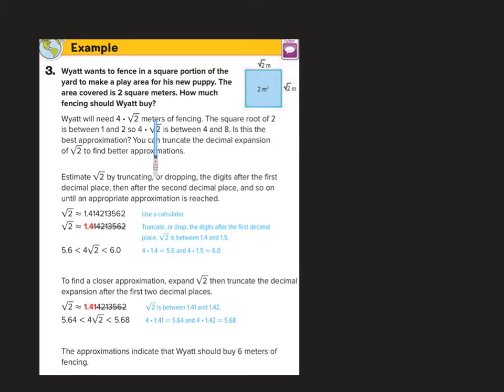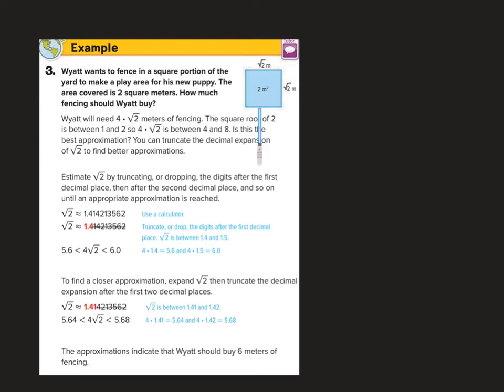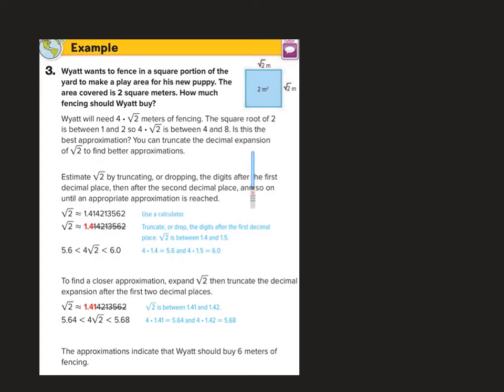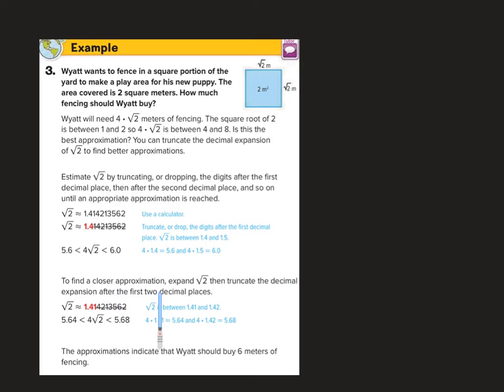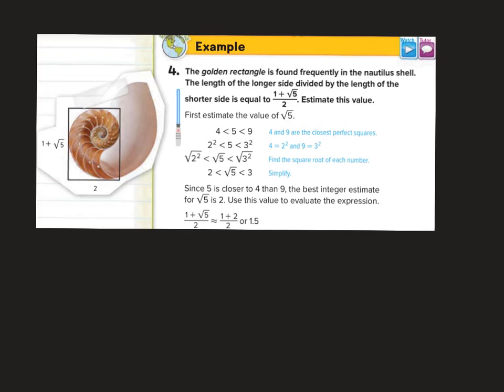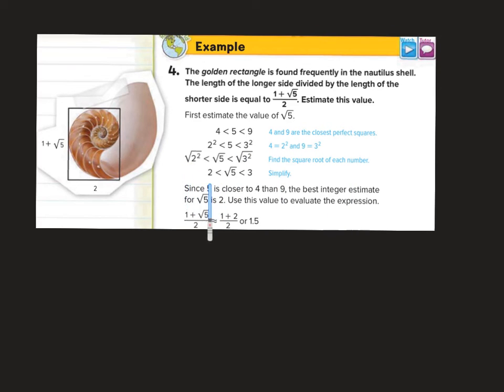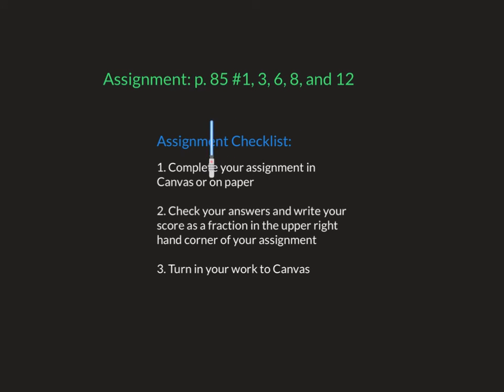Ch. 1 L9 D2